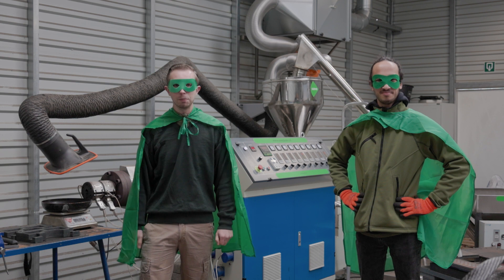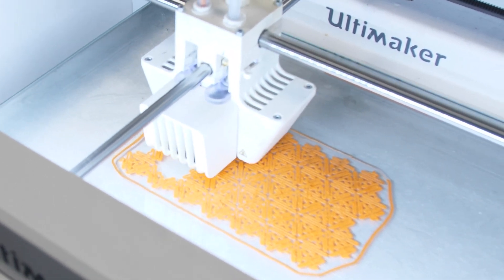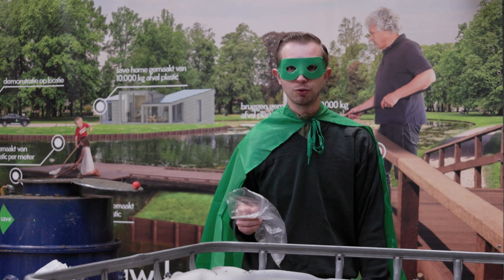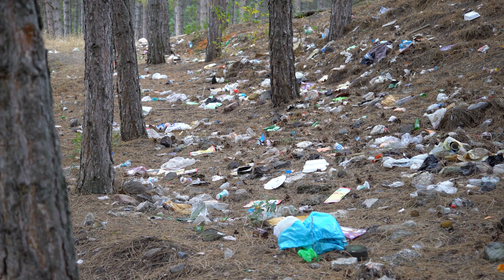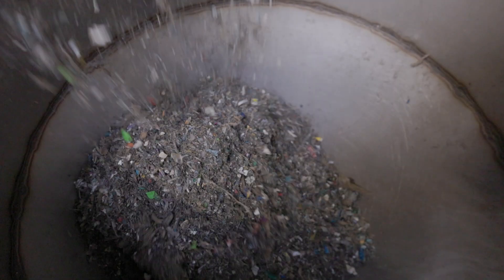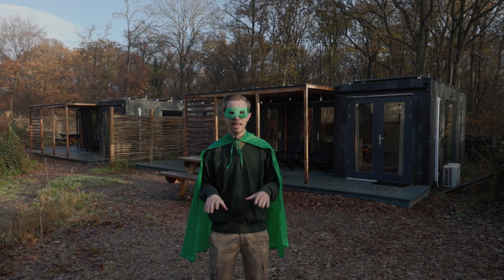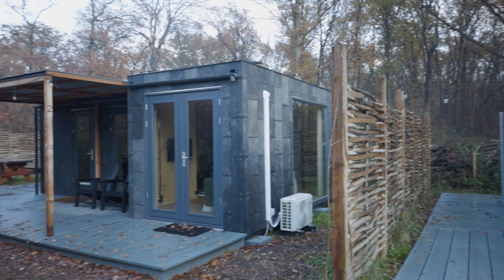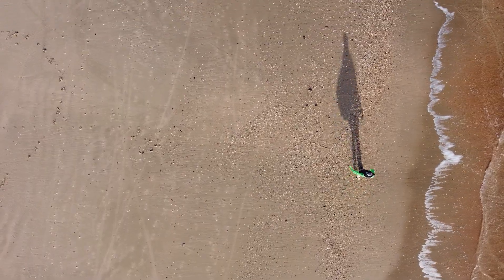Lessenreeks voor Transform CE - Les 3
In samenwerking met Bureau MVO mochten wij voor Transform CE een lessenreeks maken voor op scholen.

Dit is les 3 van de 3 video's gemaakt in deze reeks.